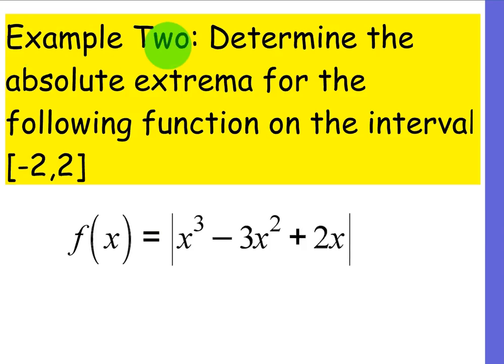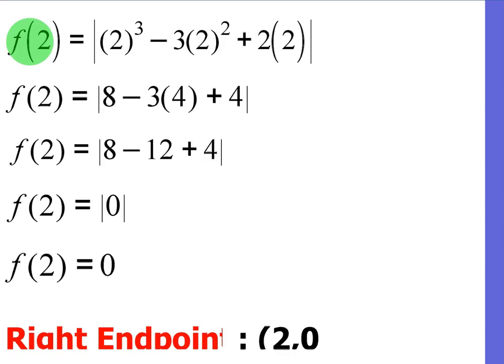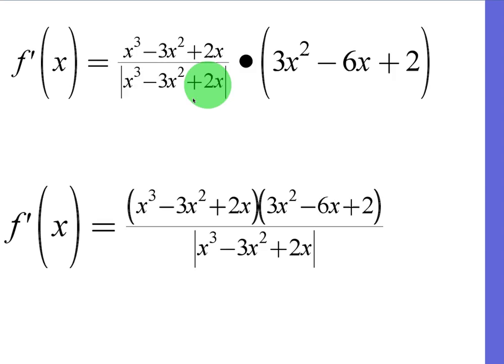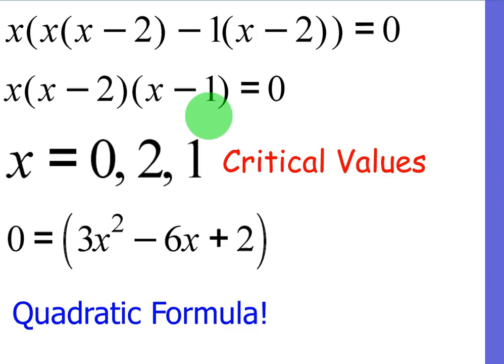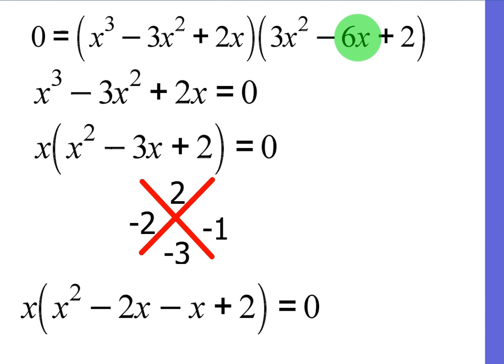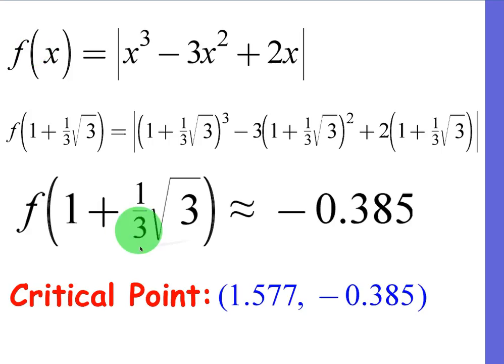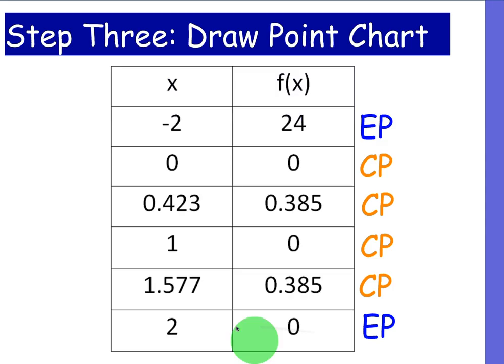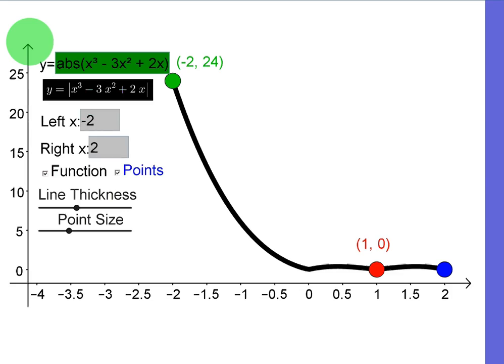Absolute Min and Max Ex #2